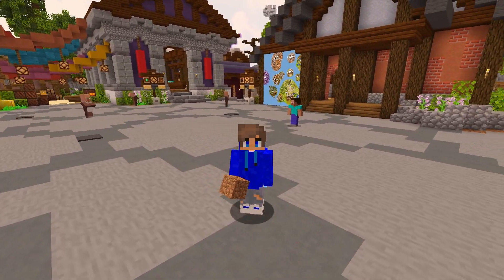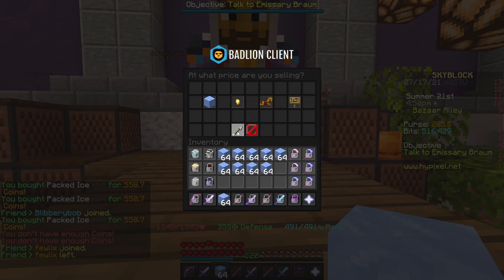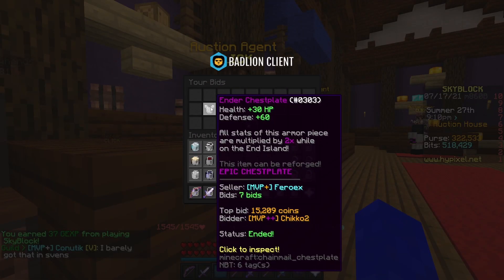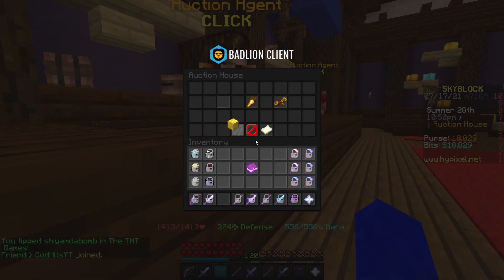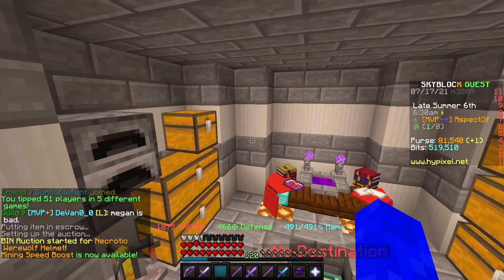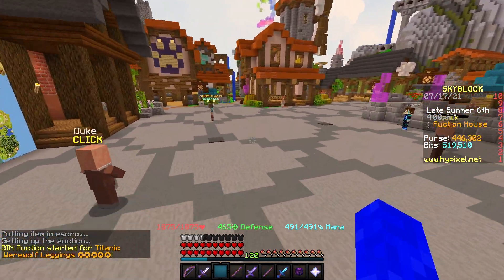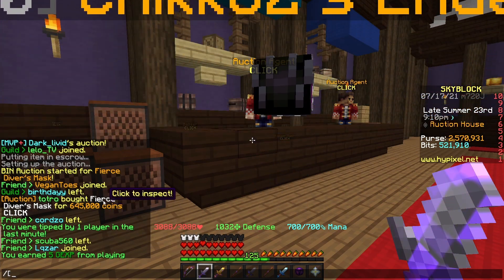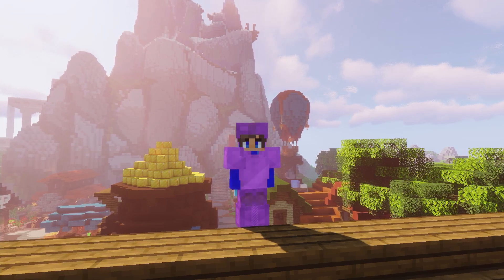Flipping From Dirt To Aspect Of The Void - Hypixel Skyblock [1]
Money making series! Feedback appreciated

Texture Pack / Shaders - Just ask me in comments with timestamp